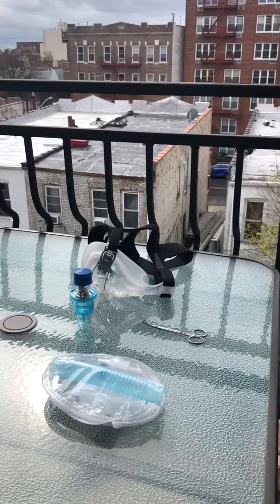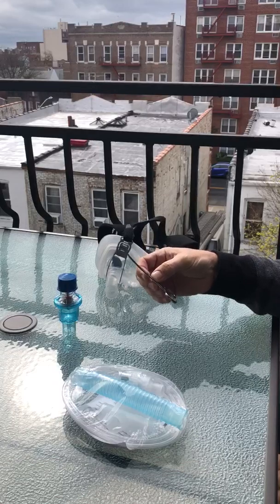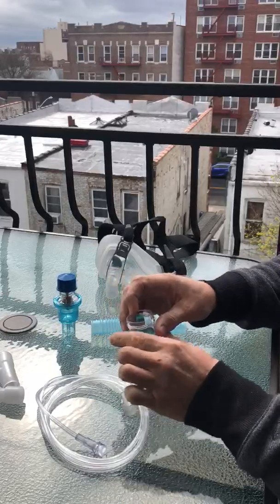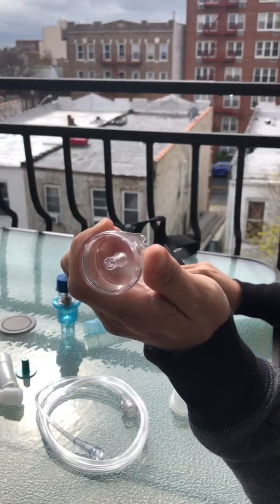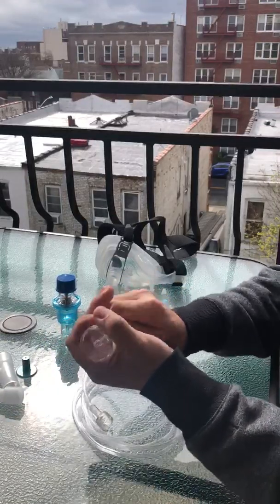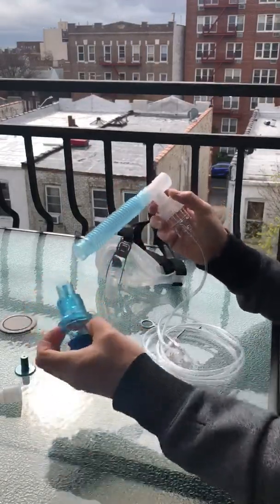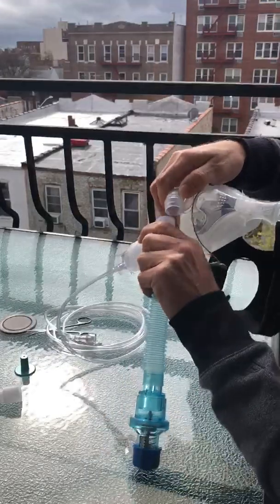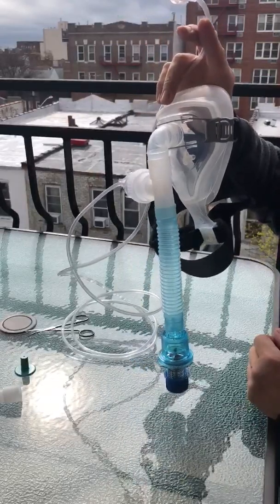How to make a wall-oxygen driven CPAP device.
Make the CPAP device from common items found in all hospitals. silverbergsnorkel Because you can't get corona virus under water!!!

After speaking to a few friends, they recommend putting a virus filter between the mast and T-piece. It probably won't decrease gas flow to the mask.  Stay safe out there.

Remember, this is not an approved device.  It is just something we put together.  Use it at your own risk.